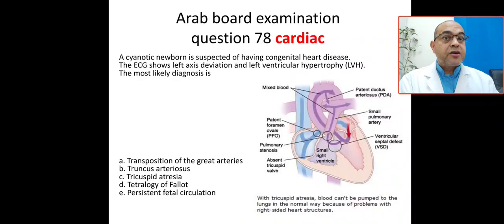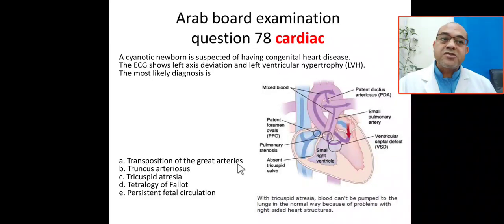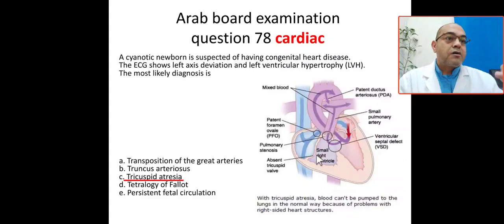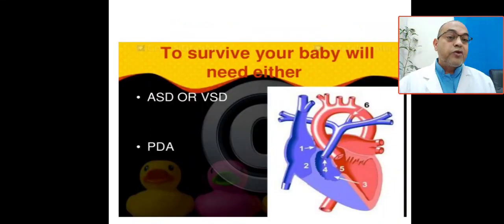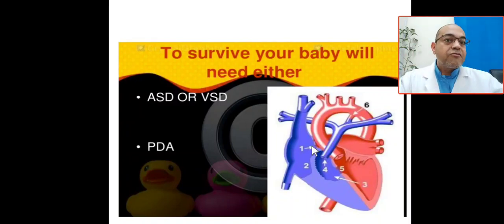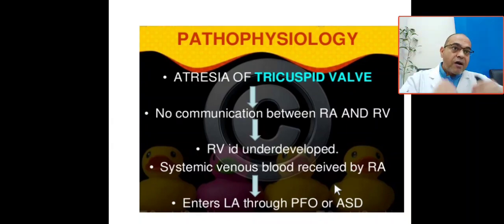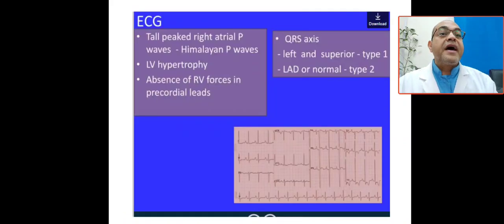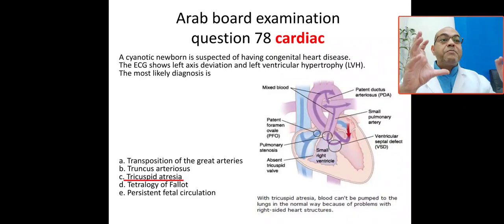MCQ 78 cyanosis + LAD + LVH = tricuspid atresia , left axis deviation, left ventricular hypertrophy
TGA, PS pulmonary stenosis, cyanotic heart disease